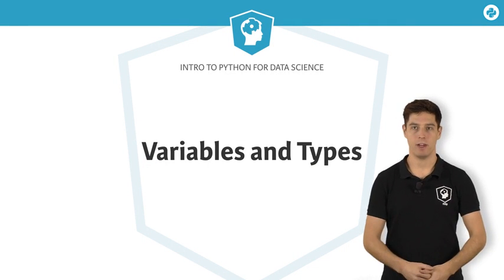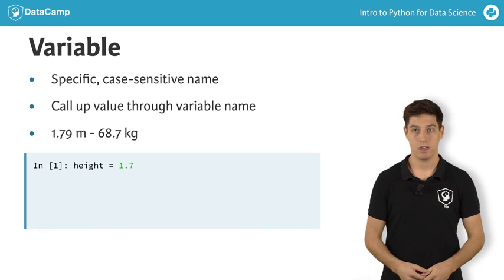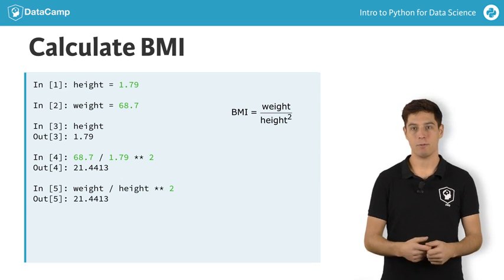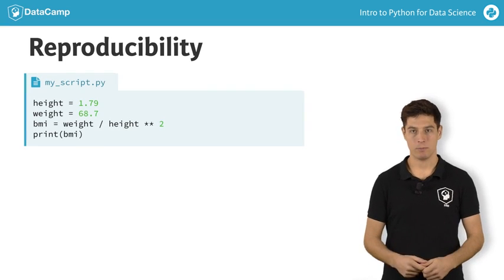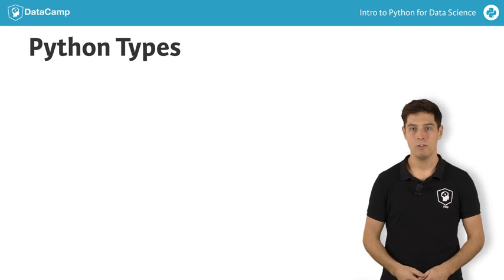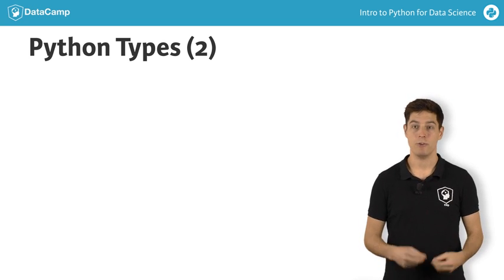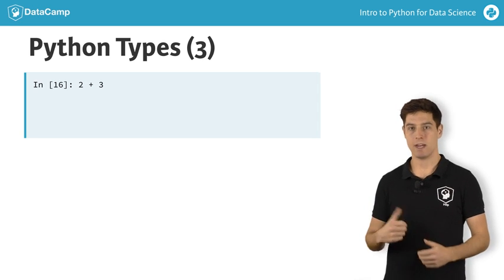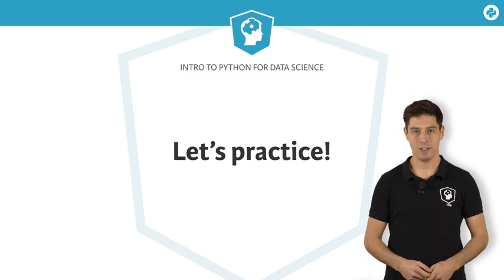Variables and Types in Python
How to create Python variables and and intro to Python's basic data types.